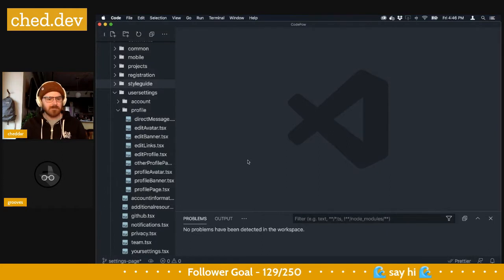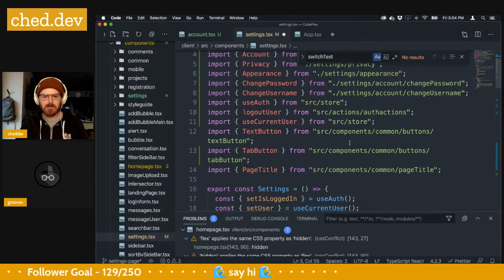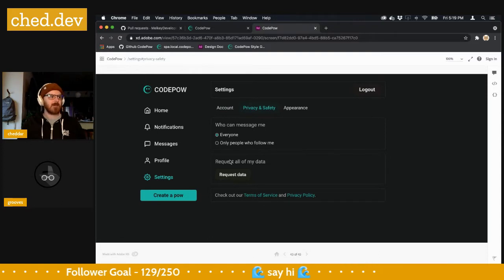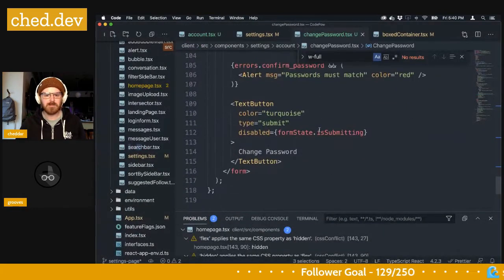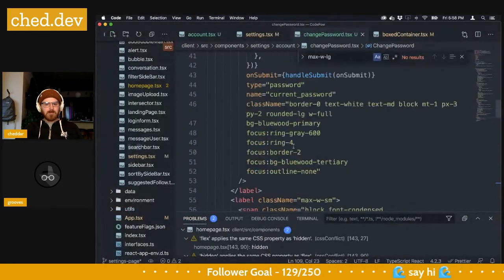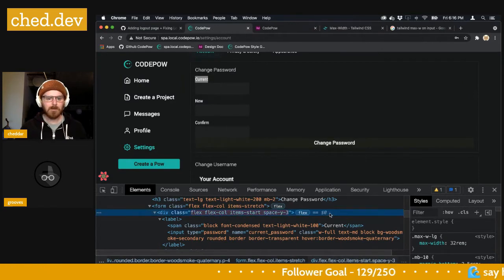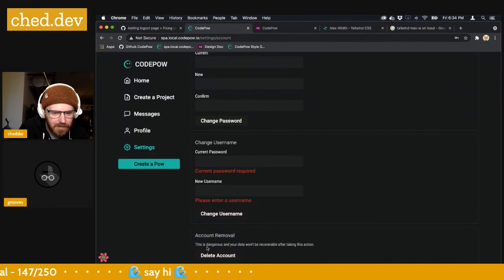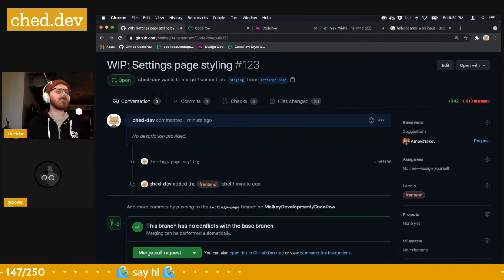Ep 5: User Settings UI in CodePow.io Dev Twitter Clone [React] [TypeScript] [Tailwind CSS]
In this video we will work on the User Settings page UI using the components we've built in the style guide and Tailwind CSS.